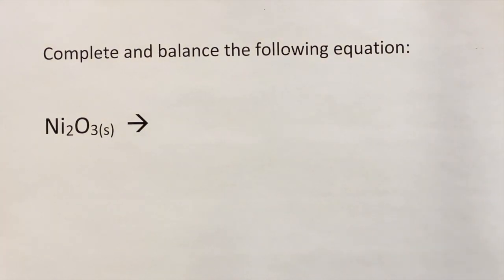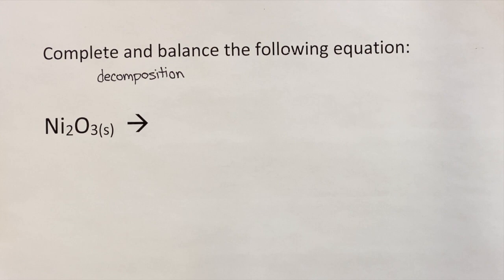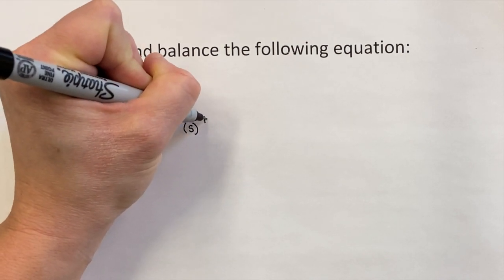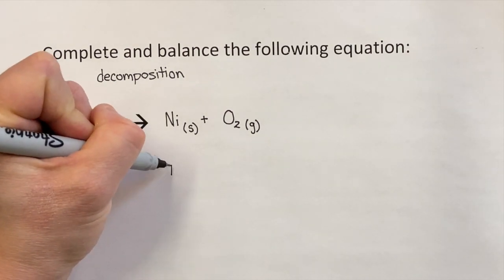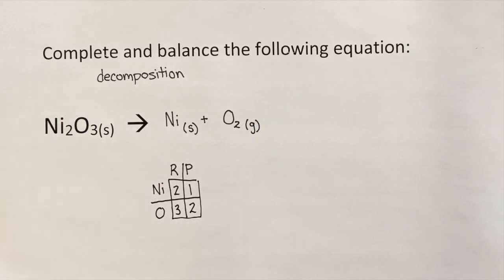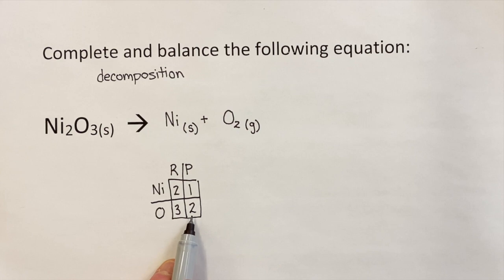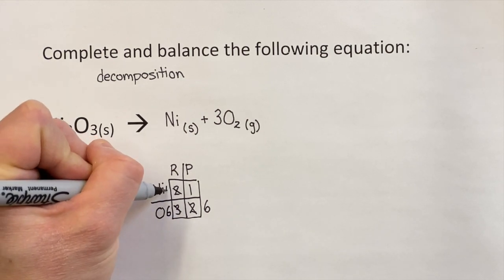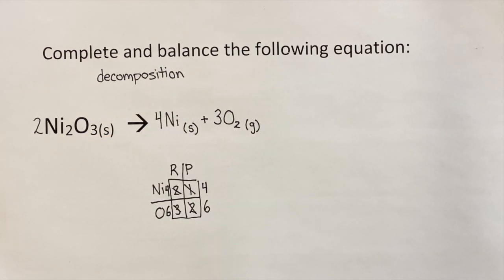Decomposition Reaction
Predicting and balancing a decomposition reaction.